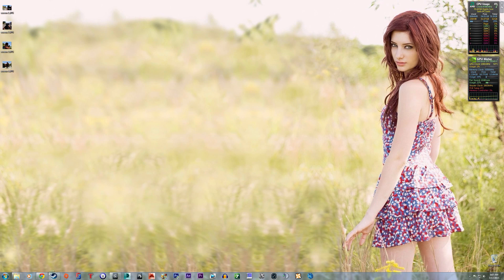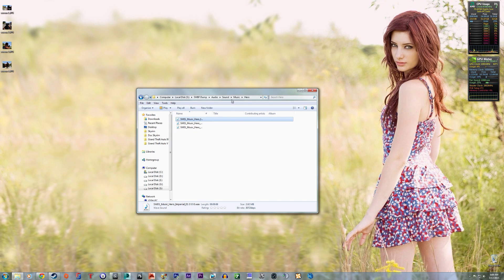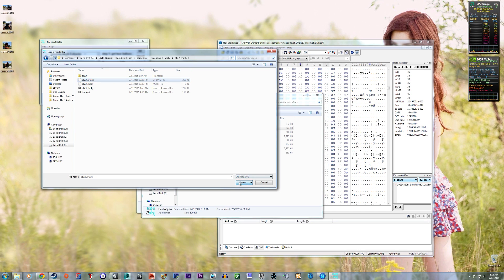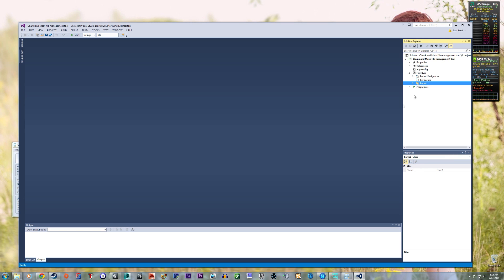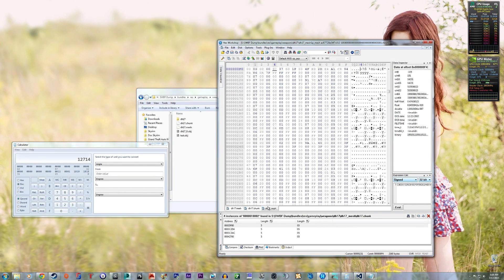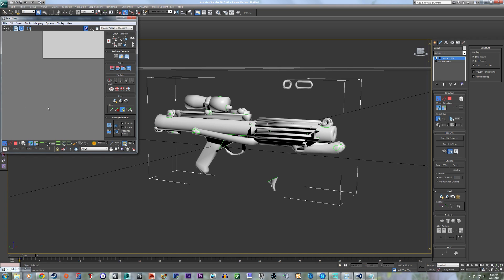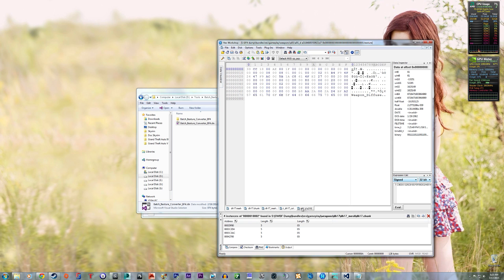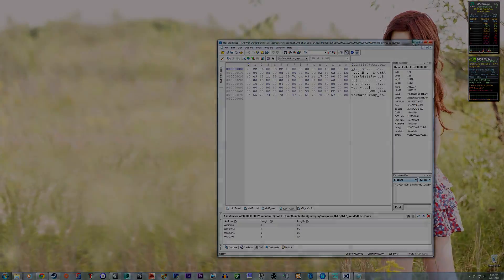StarWars BattleFront Mesh and Chunk File Research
So the games files dump 100% perfectly
the .Mesh files name starts @ 244 and not 200 to locate the .chunk file
the texture files have no file extension, not called .Itexture